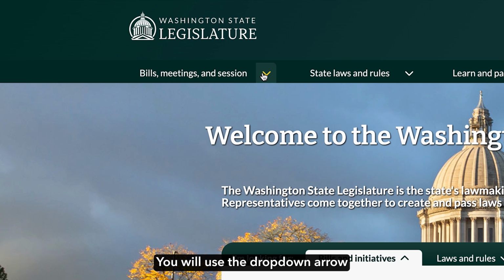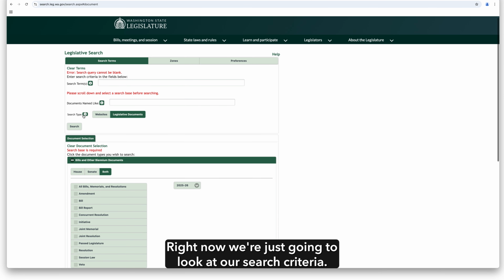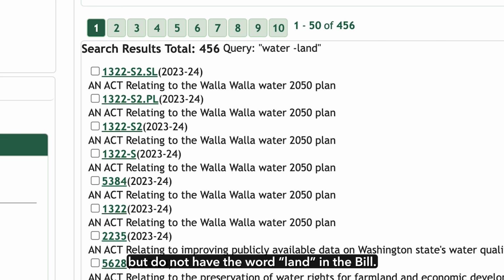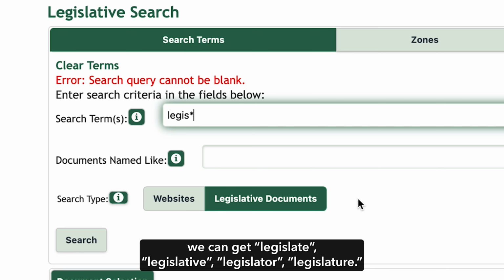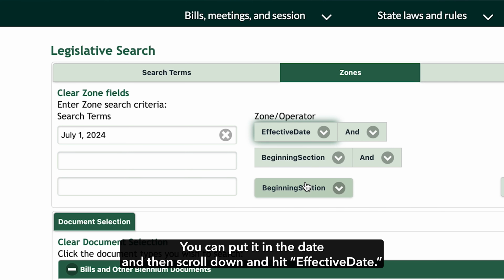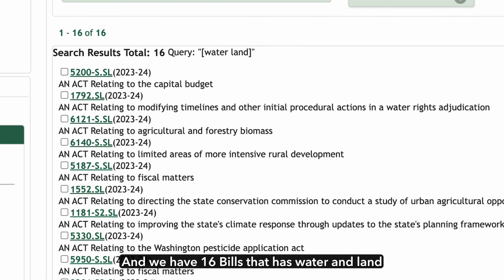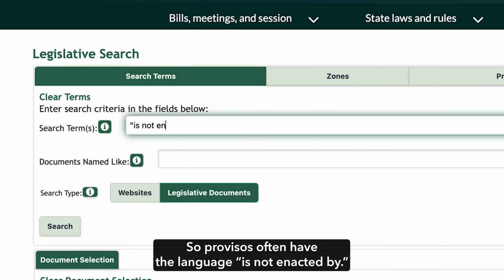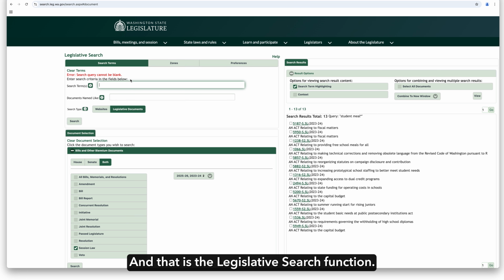Legislative Search Tutorial (Updated 2024)